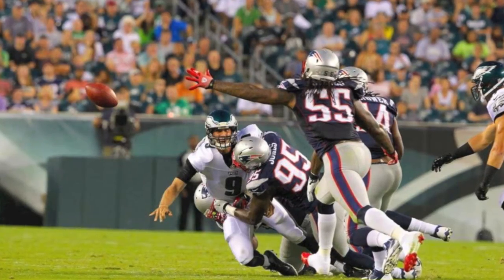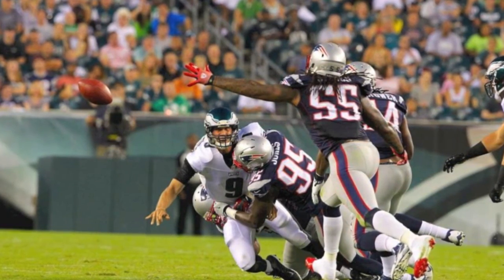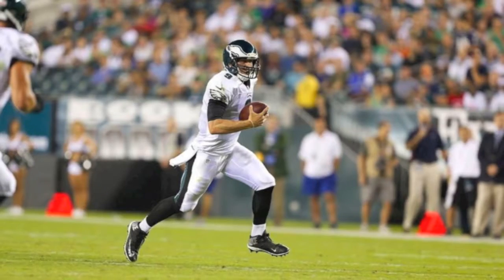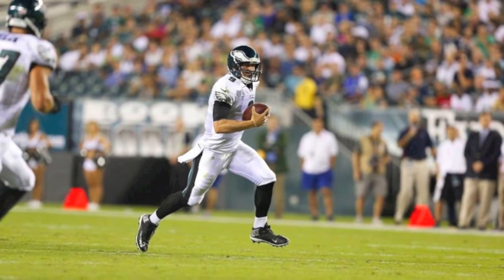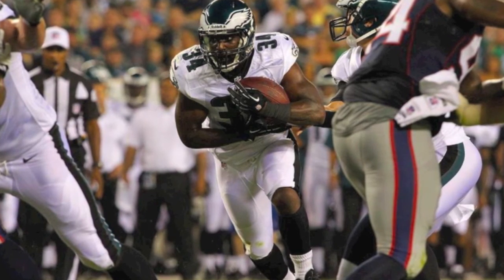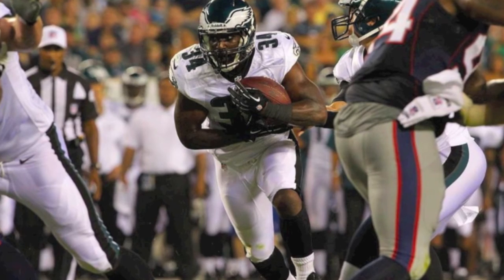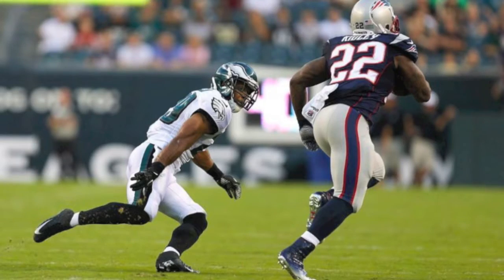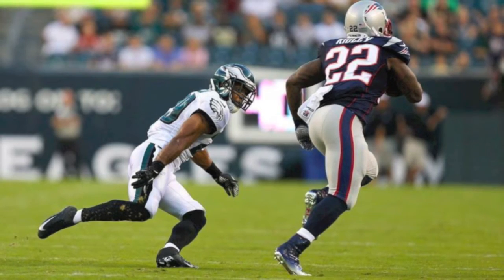Eagle Sessions: Eagles vs Patriots (preseason) (Episode 29)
Gayle Saunders of Skinnypost.com brings you Eagle Sessions talking preseason Eagles vs. Patriots